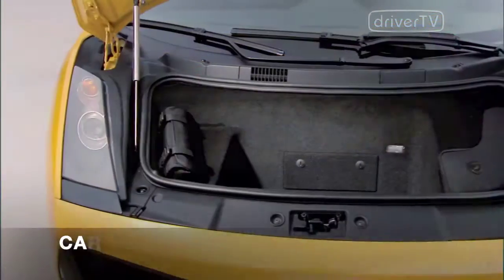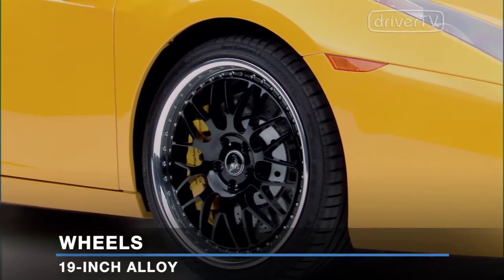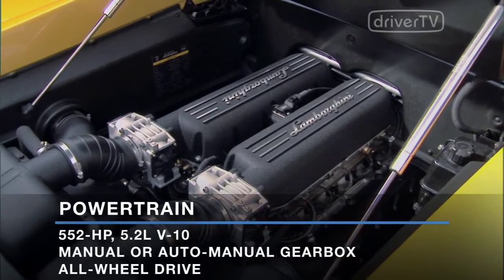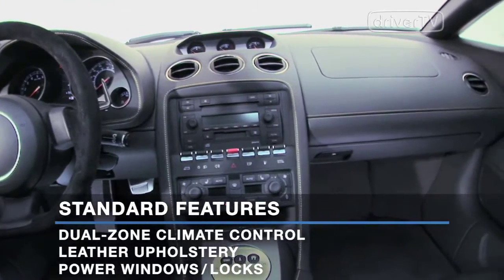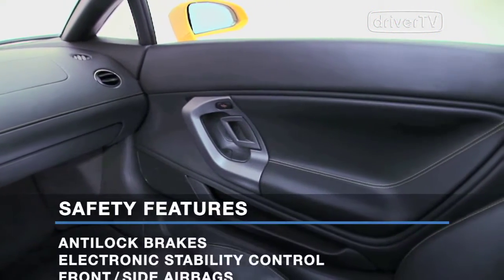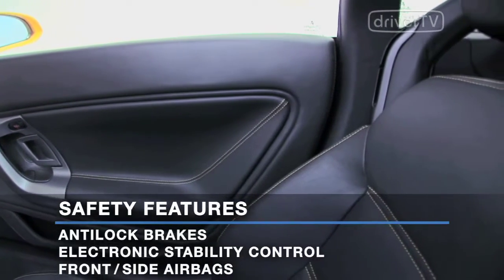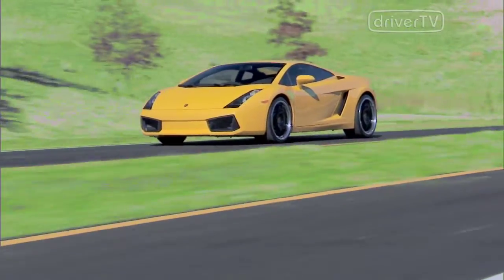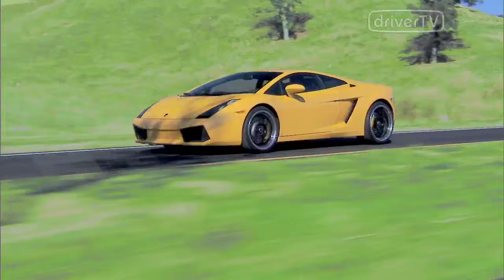01 DriverL3 LAMBORGHINI GALLARDO hd